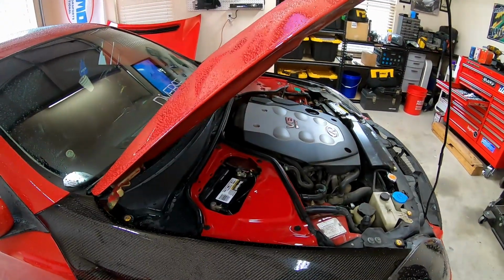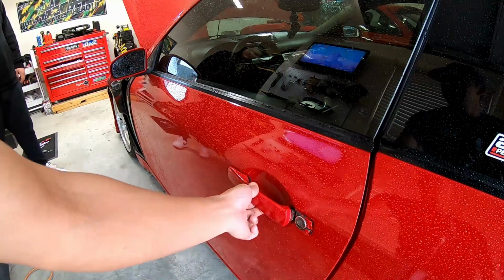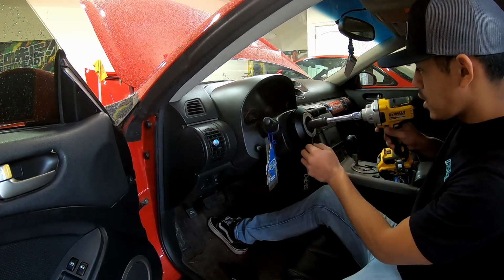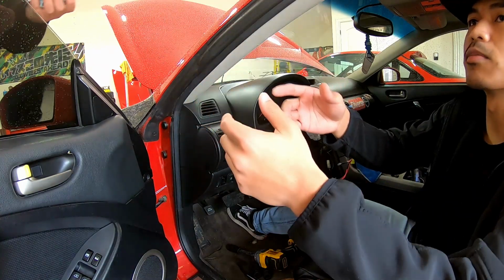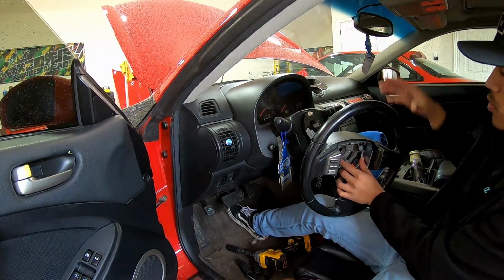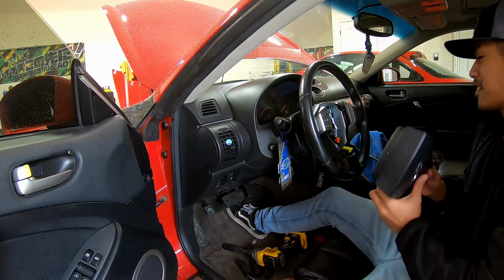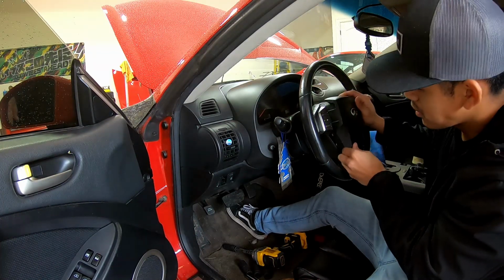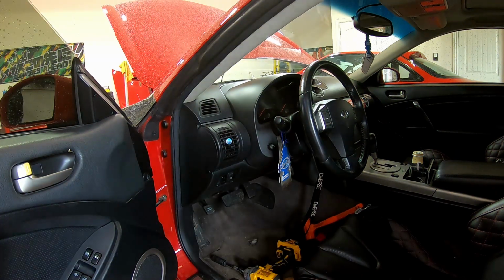Infiniti G35 - Stock Steering Install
Returning the G35 Steering back to stock, why?! To sell it.

Inspired.MMXX

(coming soon)

G35 owner: bagged_g35